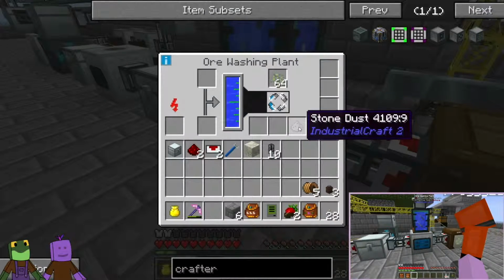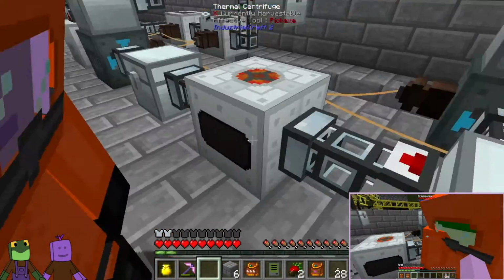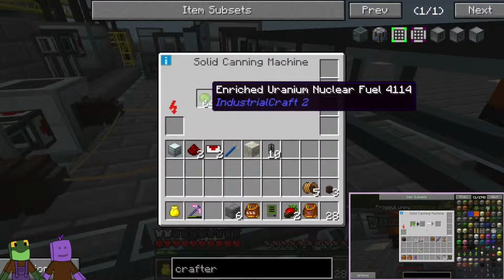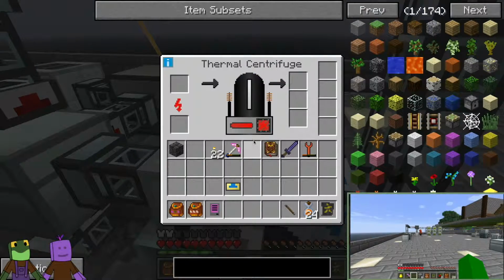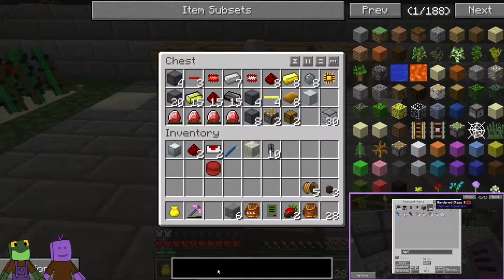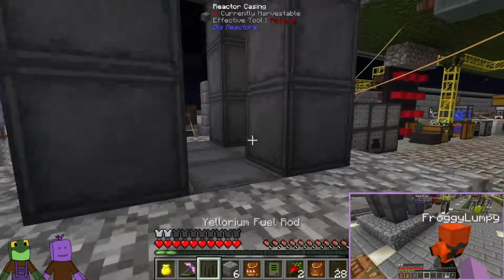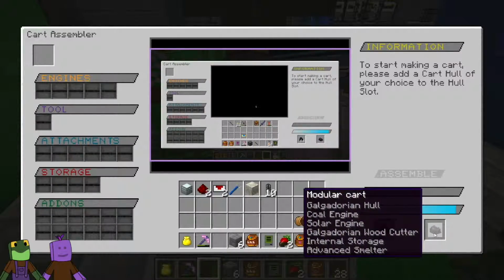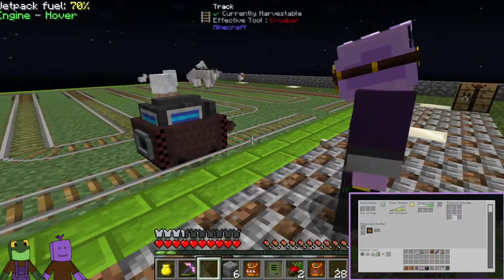Minecraft Infinity Skyblock E39 Automation of RTG Fuel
We automated the RTG fuel and now we are explaining how it works.